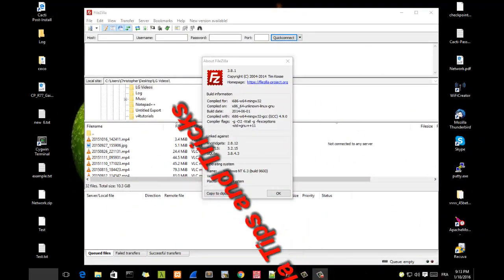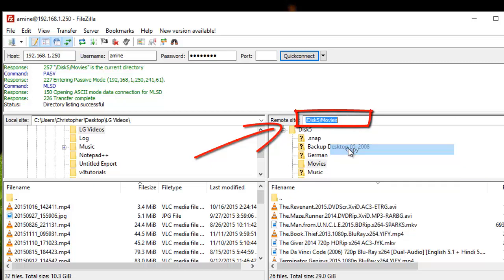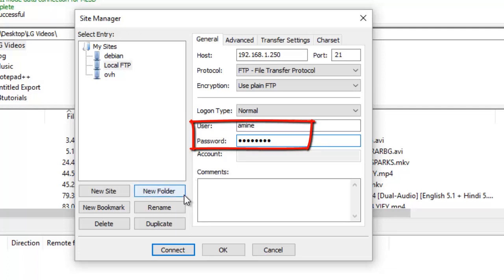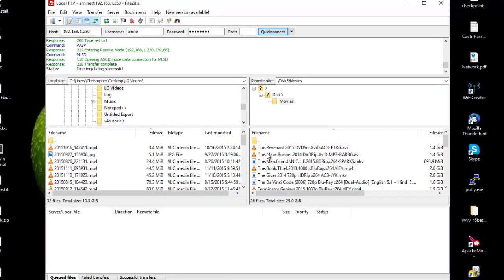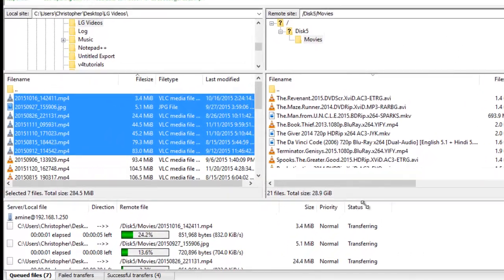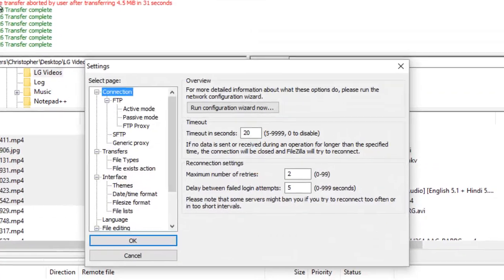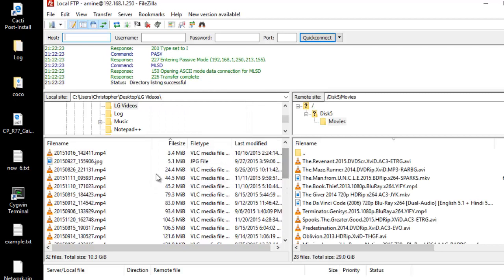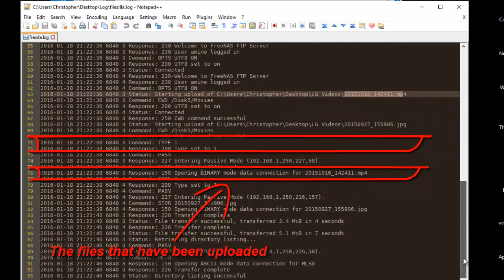FileZilla (FTP Client) Tips and Tricks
FileZilla is a free software, cross-platform FTP application.
You have probably installed FileZilla, the very powerful and free FTP file transfer utility.
In this video, I'll show you some tips and tricks how to use FileZilla in a very effective way by tweaking its settings:
- Default Remote Directory.
- Maximum Simultaneous Transfers.
- Logging to a logfile.